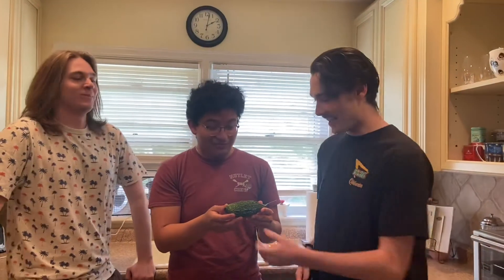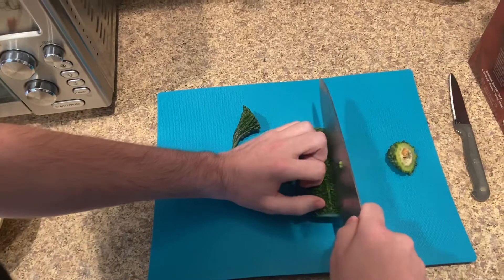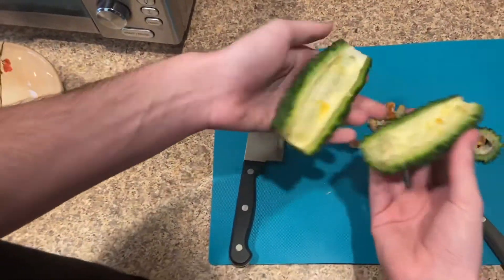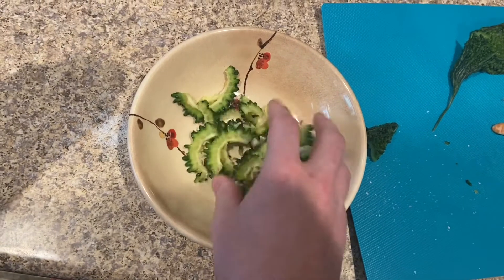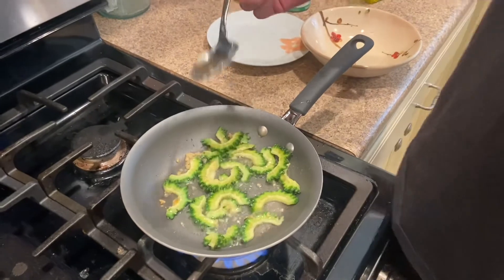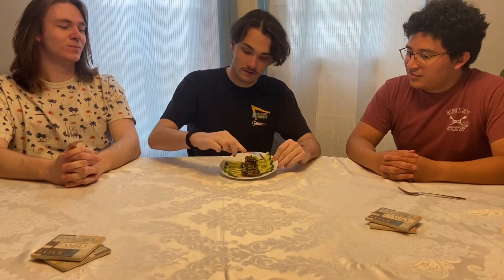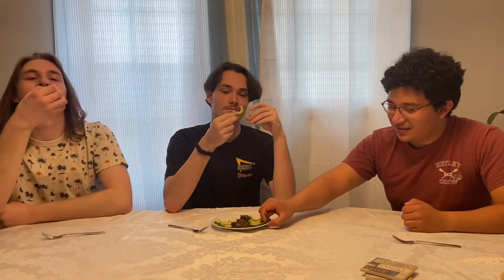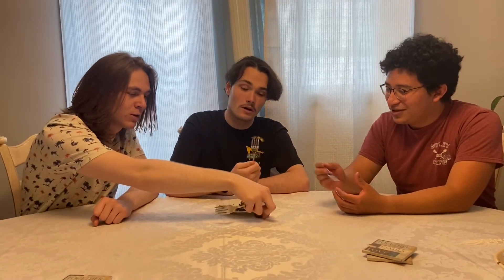Bitter Melon Review- Farmer’s Market Episode 3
Today, the boys are reviewing a fruit called the bitter melon.